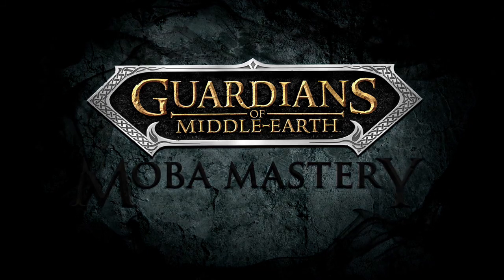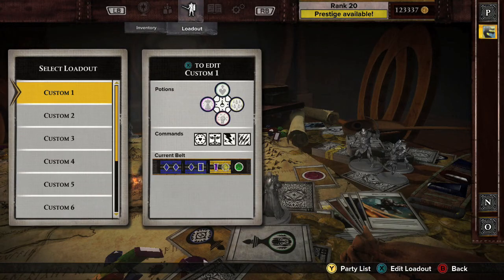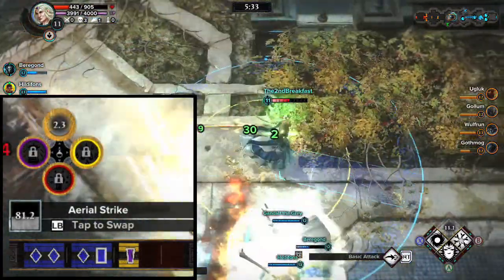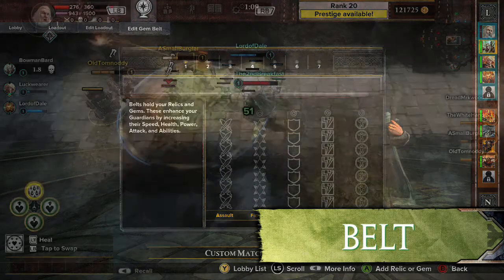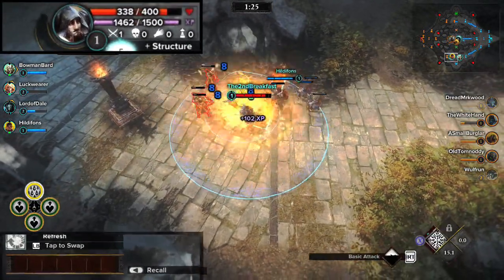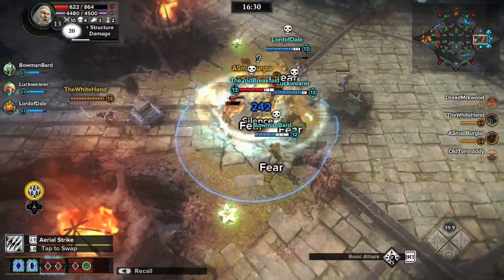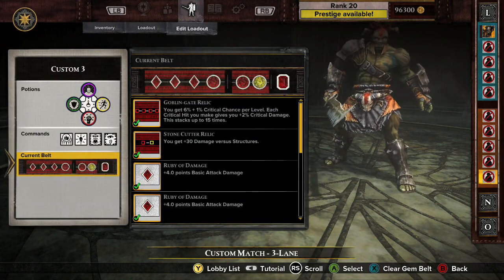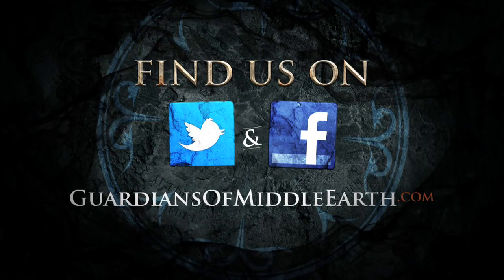Guardians of Middle-earth-- MOBA Mastery #4